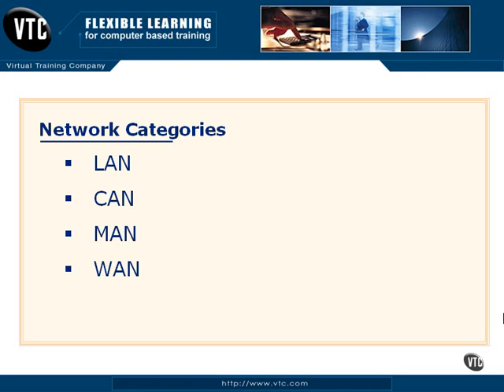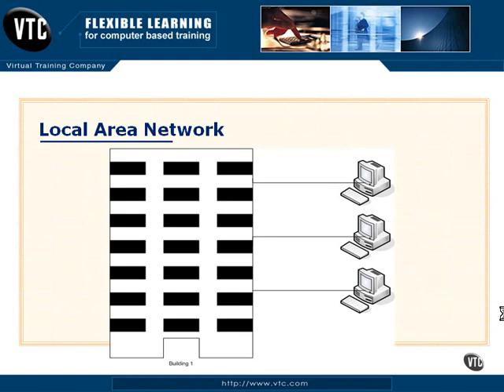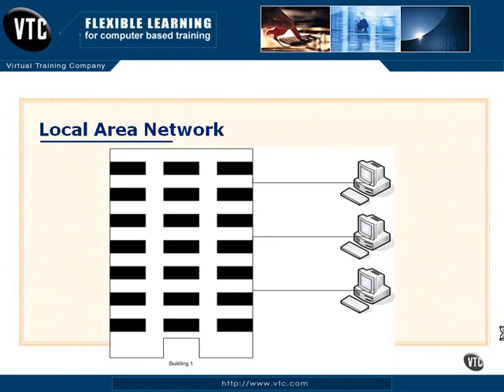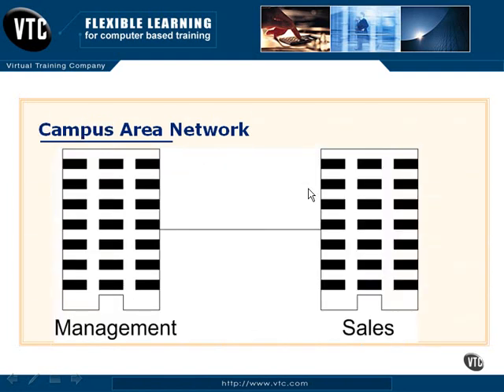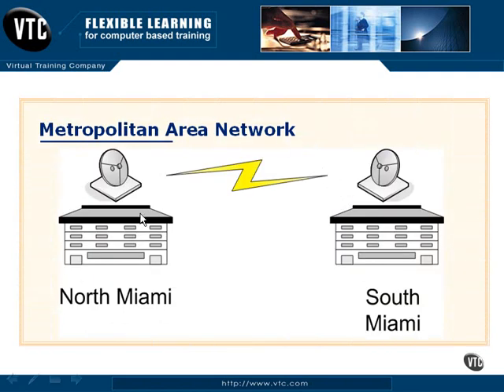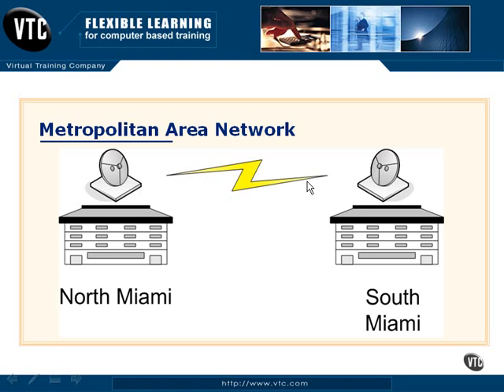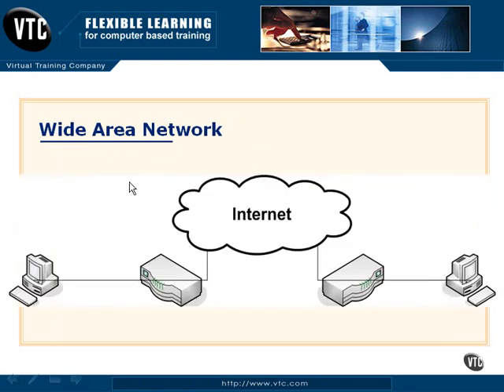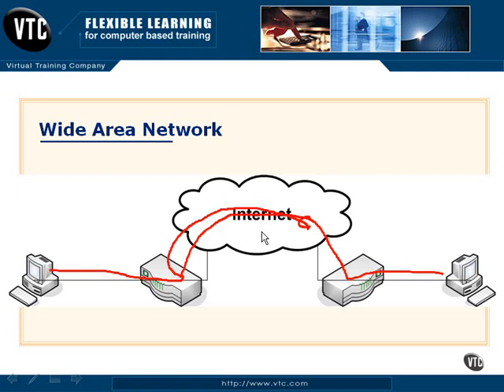Network + 2009 training part 7